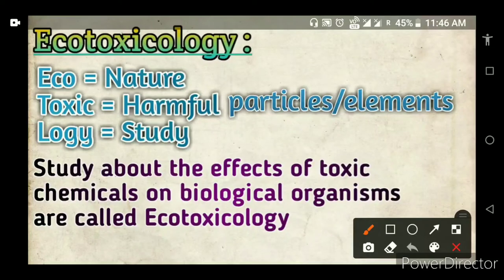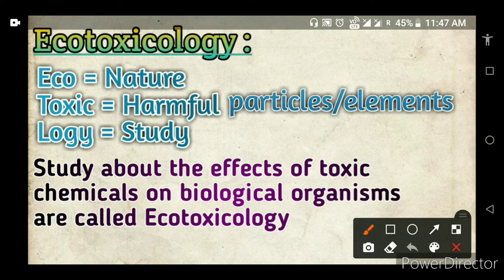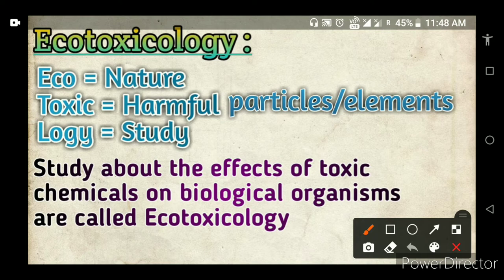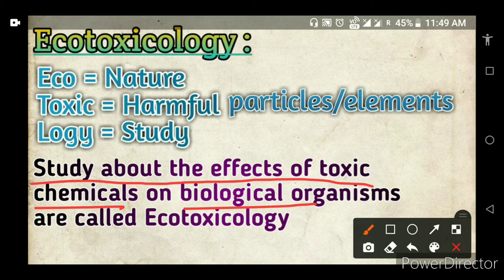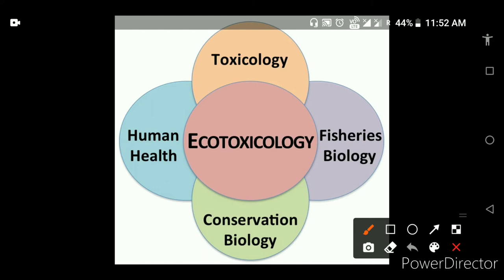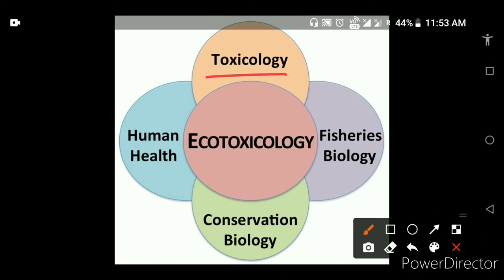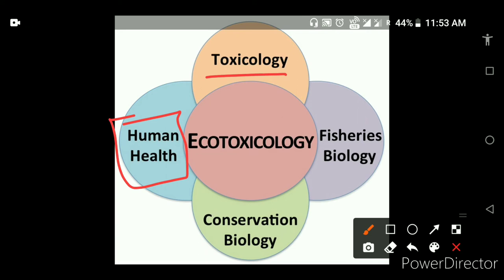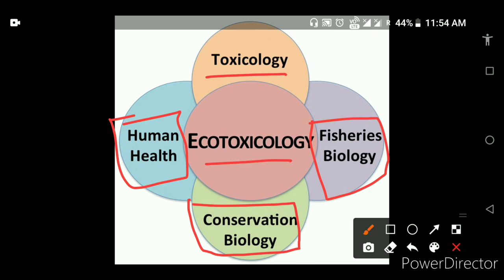::T-6:: What is EcoToxicology?::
In this video we learn about Ecotoxicology a part of Ecology. If you want to know, watch the video till the end.

     If you have any question, you can ask me on comment box. As soon as possible, I will try to give your answer.